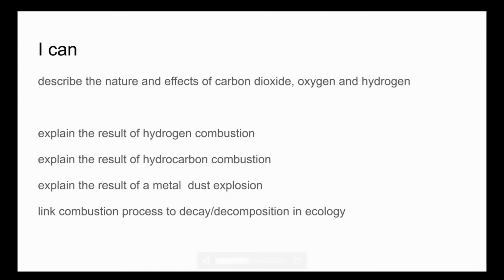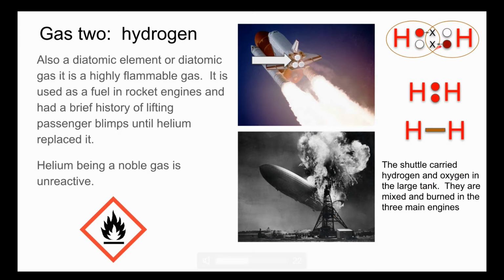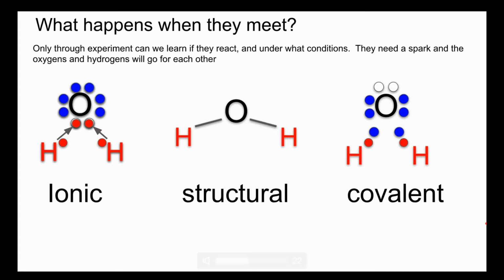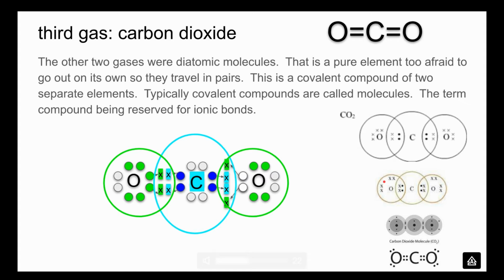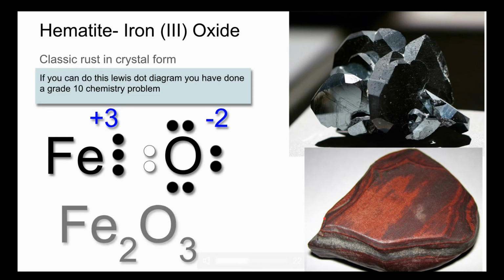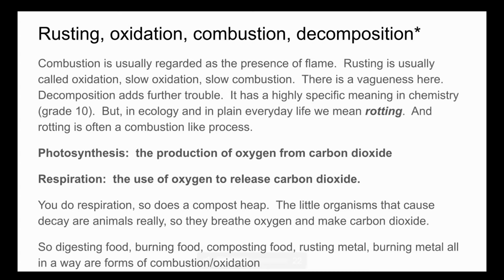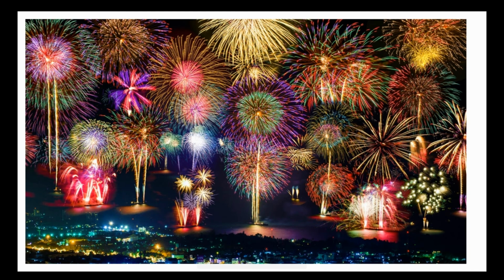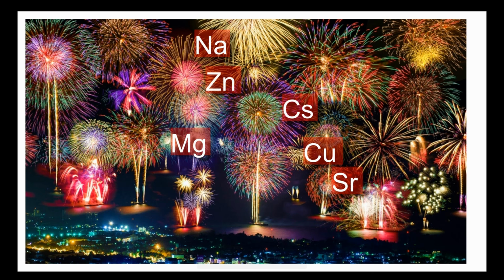The three gases in grade 9 and introduction to formulas involving them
This is the replacement for a series of five labs.  I didn't want it to be as long as it is.  I just don't have time to really tighten these things up at this point.  My hydrocarbon combustion video is much tighter and I want you to see it as well..  Links 2 and 3 are very short slide shows that cover the essence of what you need to know.

In addition there are a series of short videos you can watch to really punch home the relationship of chemistry of hydrogen, oxygen and carbon dioxide to our regular lives.